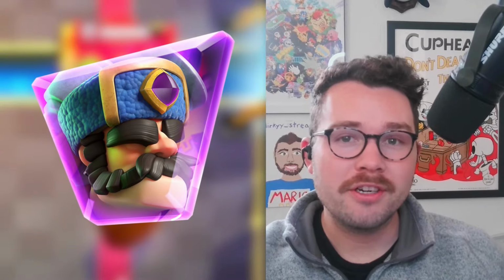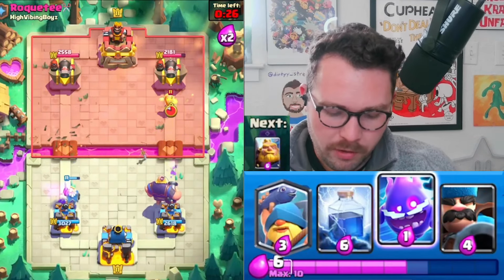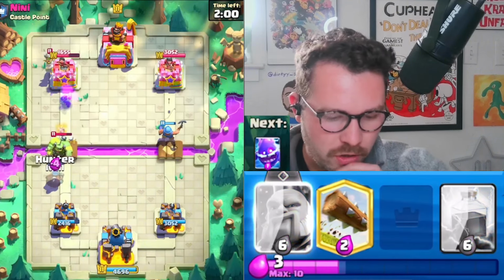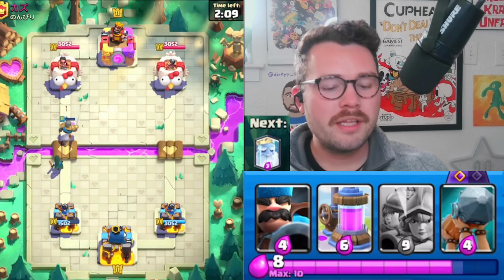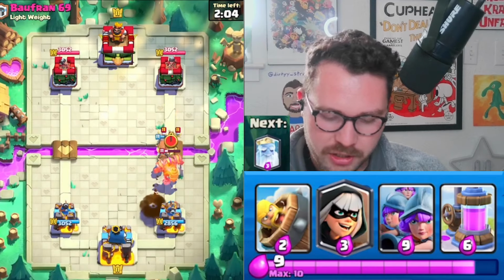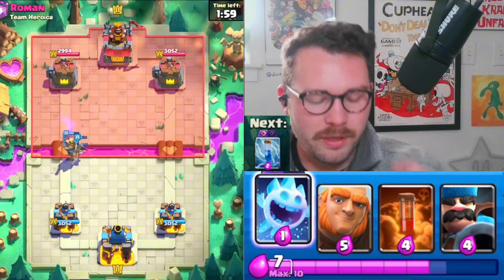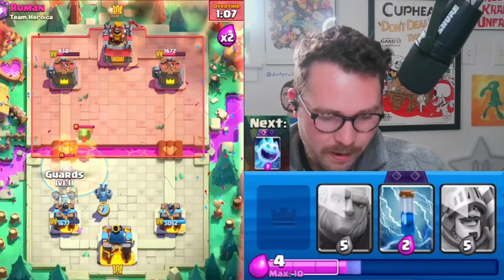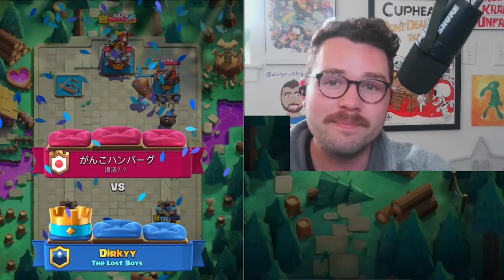Evo Hunter is BROKEN — Here Are His BEST 3 Decks!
Evo Hunter Clash Royale
Evo Hunter Best Deck
Clash Royale Best Deck
Clash Royale Best Spam Deck

Hello! In Today's Video I will be playing 3 of the BEST Decks for the NEW Evo Hunter! Get ready for next season and learn these ones!